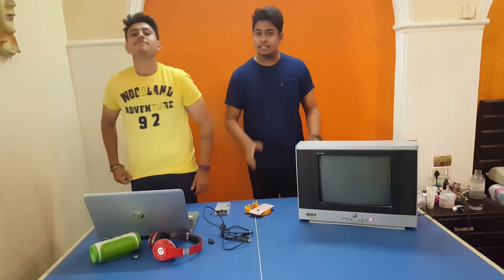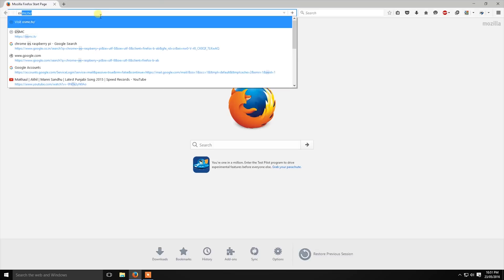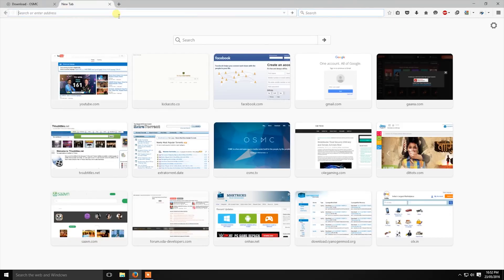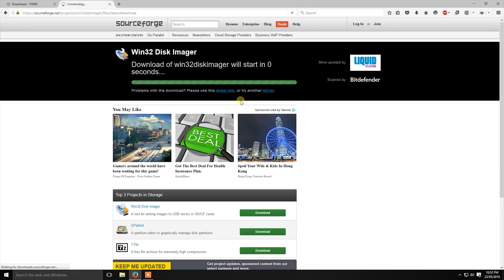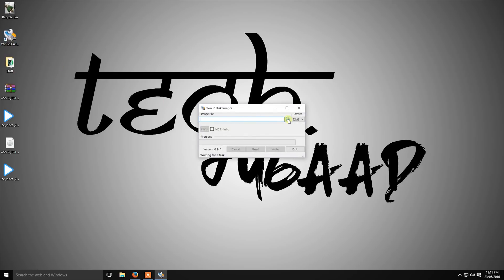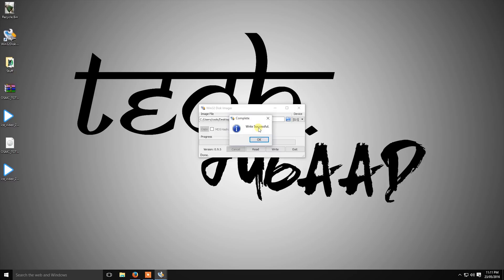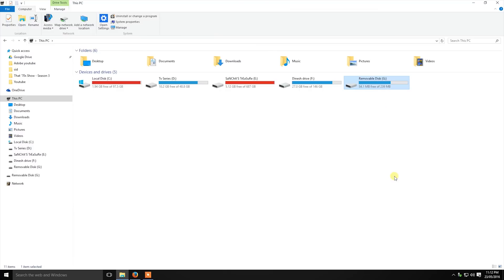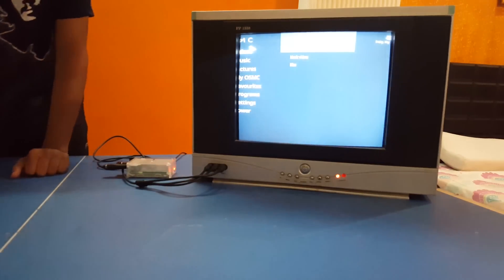How to connect usb drive and internet to your old 90's Television (4k video)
This video is about showing you how to convert your old big fat T.V. into a smart one using a raspberry pi 3 which is comparatively much cheaper than a smart TV